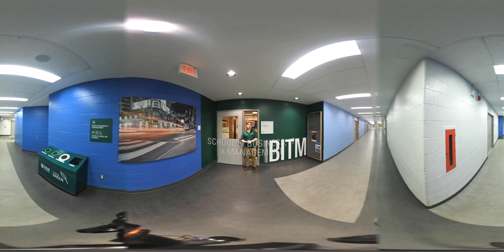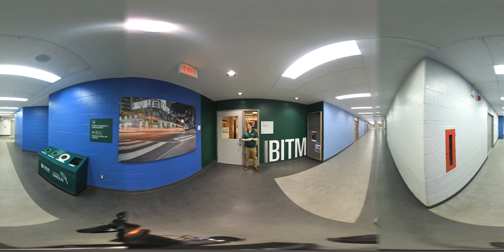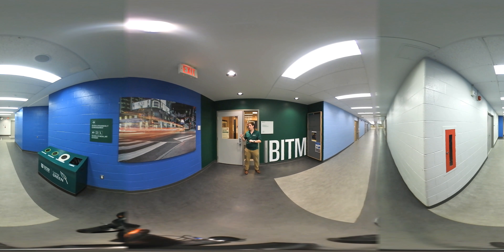School of Business, IT & Management (BITM) - Durham College